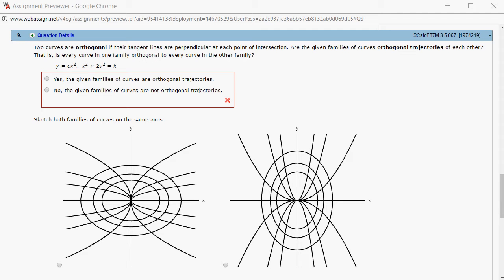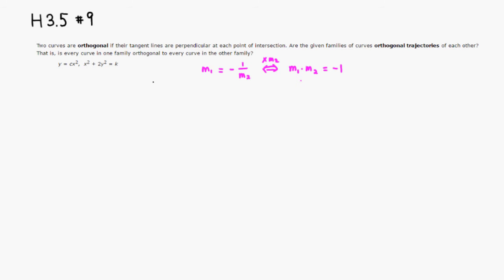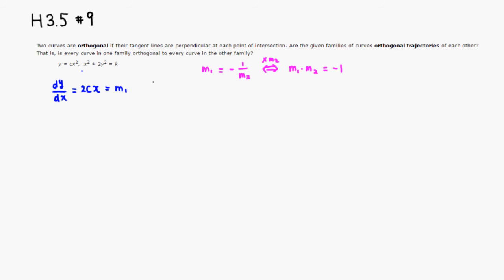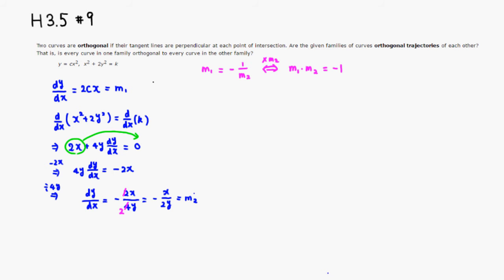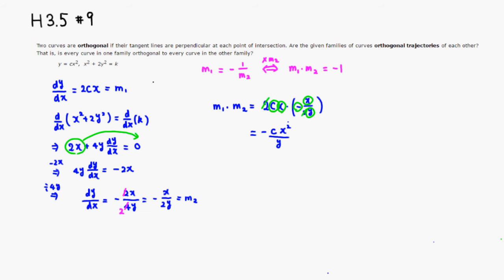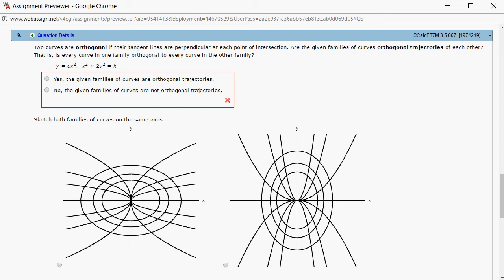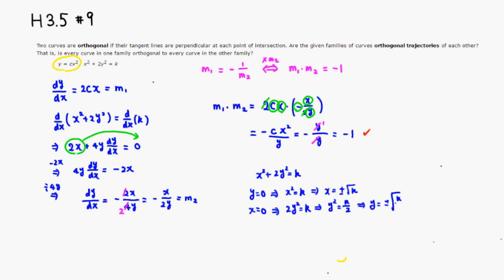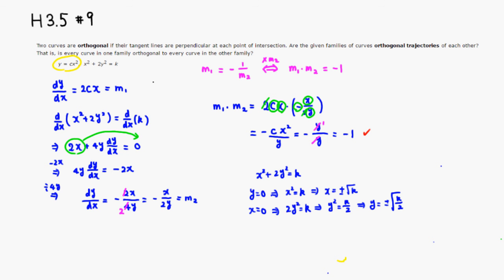MTH 131 H3.5 #9 (Fall 2016)